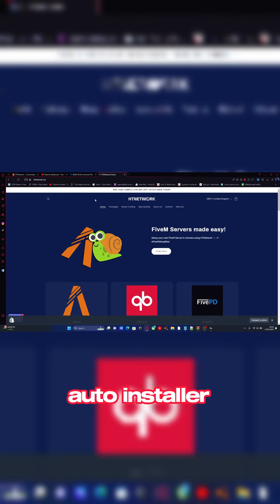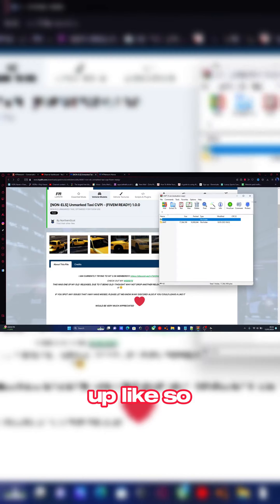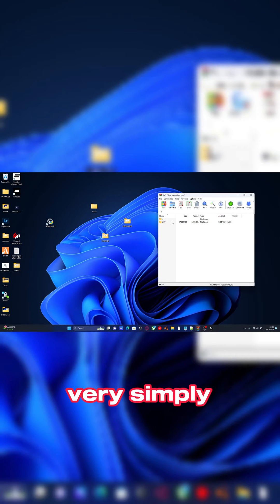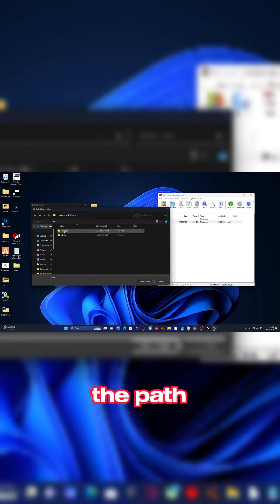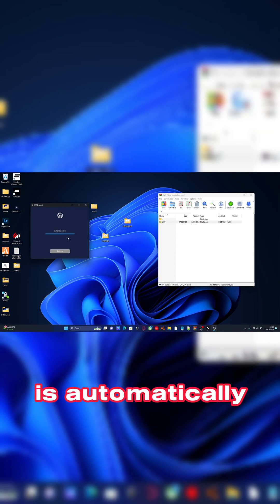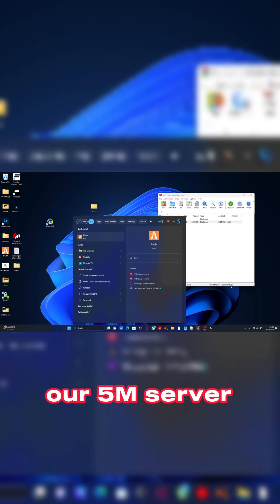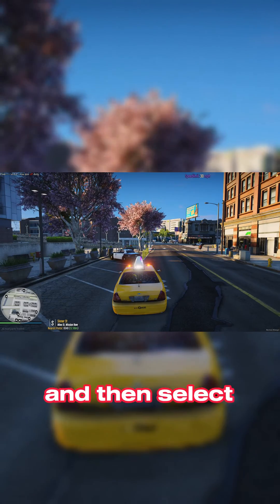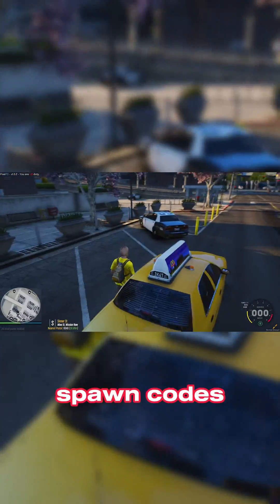How to install custom cars into a FiveM Server instantly! HTNetwork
Downloads-